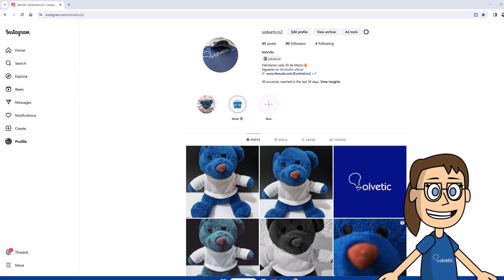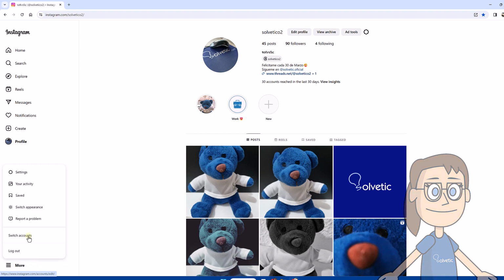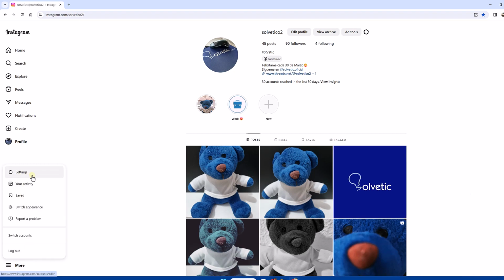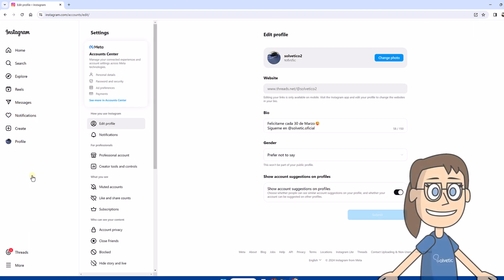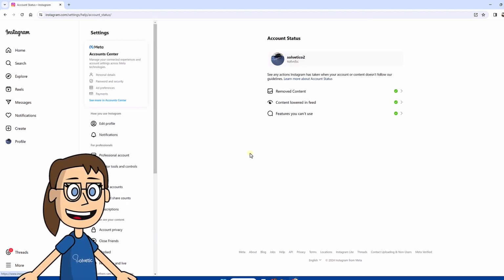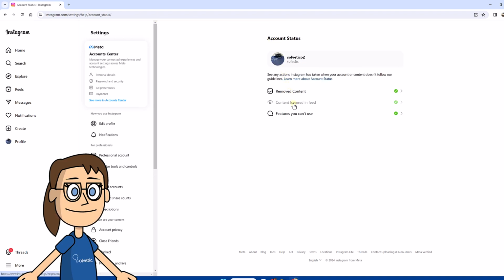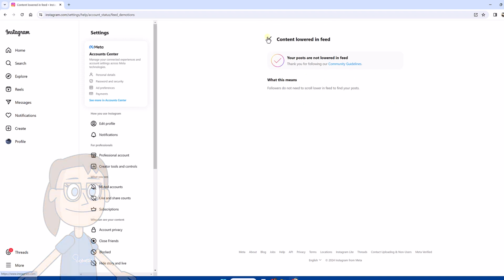How To Check Account Status On Instagram PC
Welcome back to Solvetic! Today, we're delving into a common query among Instagram PC users: "How do I check my account status?"

Keeping track of your account status on Instagram is crucial for understanding its performance and making necessary adjustments.

At Solvetic, we're committed to providing clear and practical solutions to your daily tech challenges. Join us as we guide you through the steps to check your account status on Instagram from your PC.

Your feedback matters to us. And if you find this video helpful, don't forget to give it a thumbs-up and share it with other Instagram PC users!